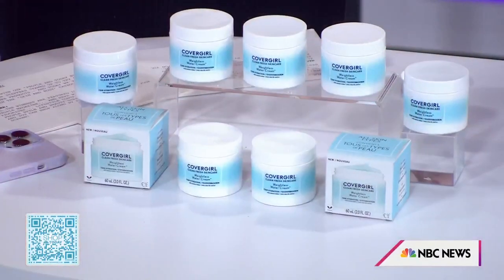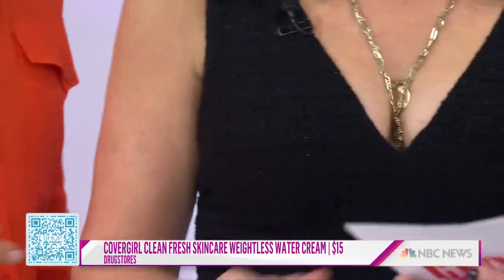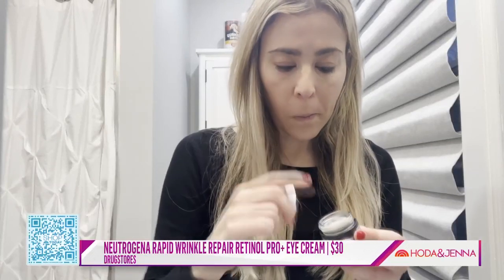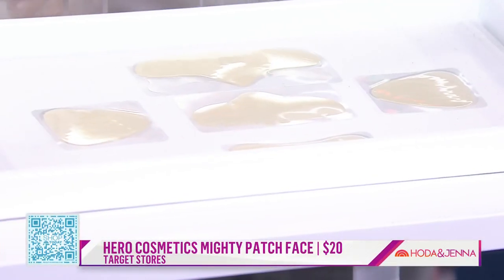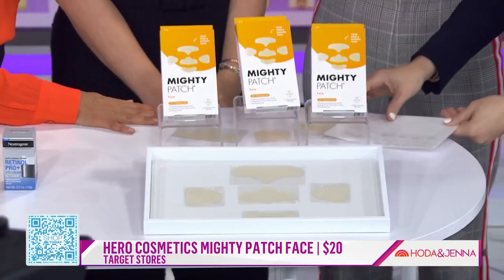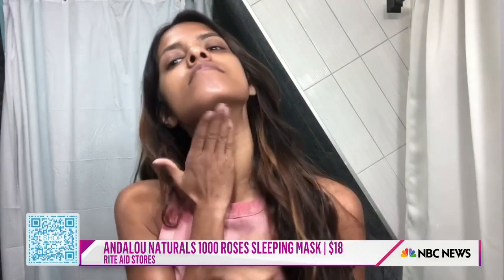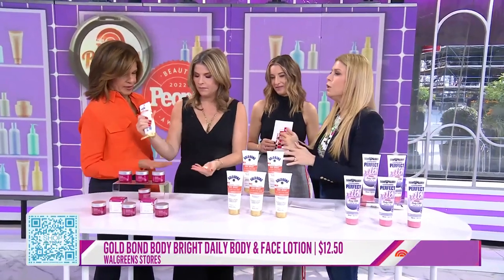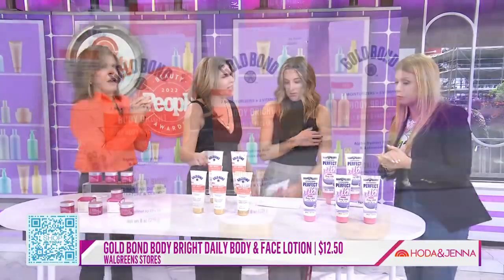Top Drugstore Beauty Products: Eye Cream, Sleeping Mask, More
TODAY lifestyle contributor Jill Martin and People style and beauty director Andrea Lavinthal share their skin and body product picks you can find at the drugstore including wrinkle repair eye cream, body lotion and more.